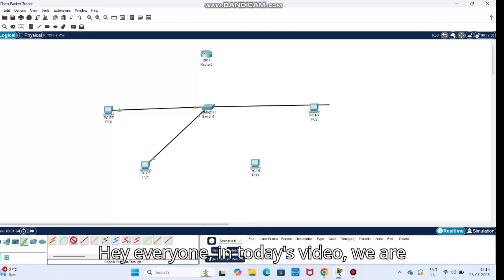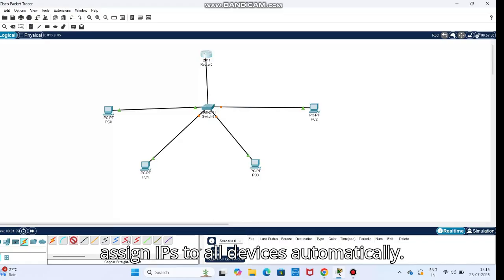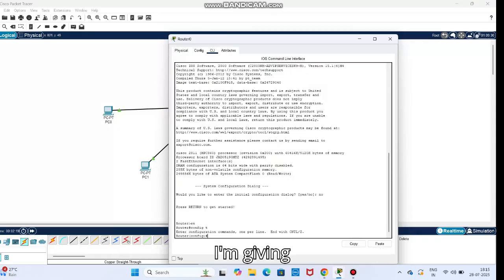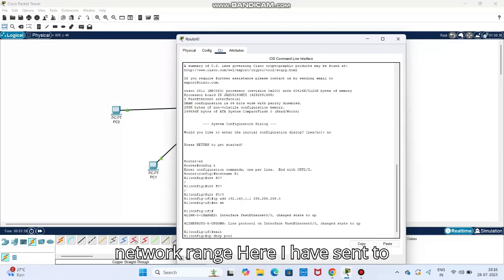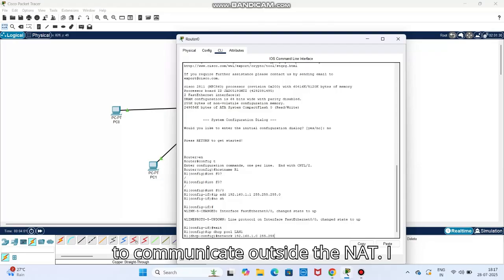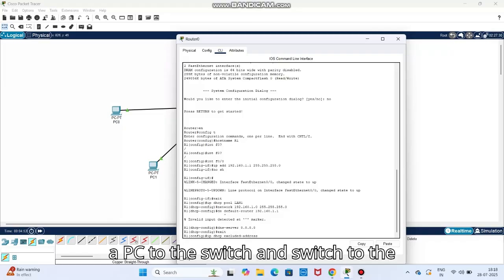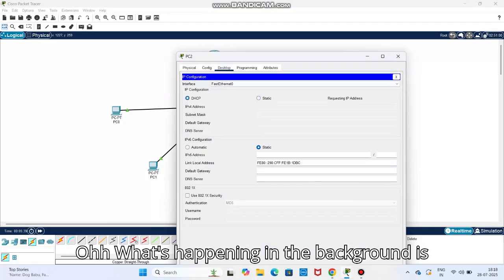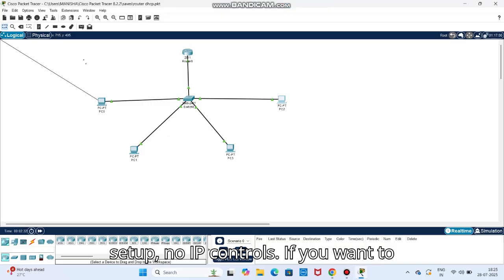How router assign ip address?ciscopackettracer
🎬 In this video, I’ve explained how a router automatically assigns IP addresses to devices using DHCP (Dynamic Host Configuration Protocol) in Cisco Packet Tracer.
No need to manually configure IPs — this method is perfect for beginners learning networking fundamentals!

🔧 What’s covered:

Configuring router interfaces

Setting up a DHCP pool

Assigning default gateway and DNS

Excluding IP ranges

Testing DHCP on end devices
📌 Commands used in the video:
conf t
hostname R1
int f0/0
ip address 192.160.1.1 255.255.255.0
no shutdown
int f0/1
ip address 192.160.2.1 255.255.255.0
no shutdown
ip dhcp excluded-address 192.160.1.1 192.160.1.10
ip dhcp pool LAN1
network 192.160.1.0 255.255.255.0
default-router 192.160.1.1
dns-server 8.8.8.8